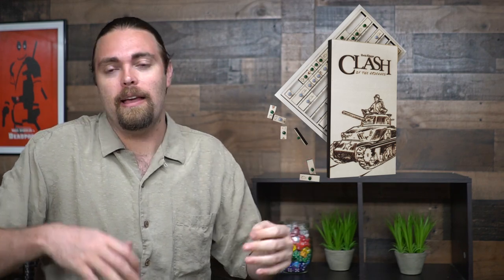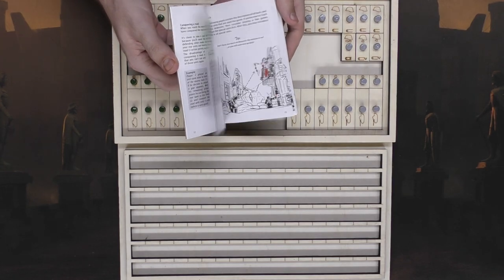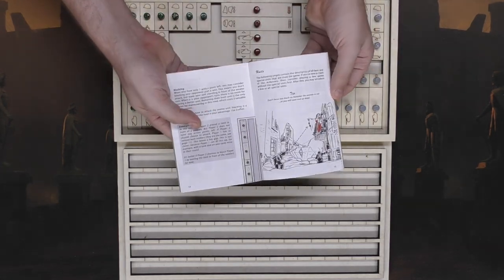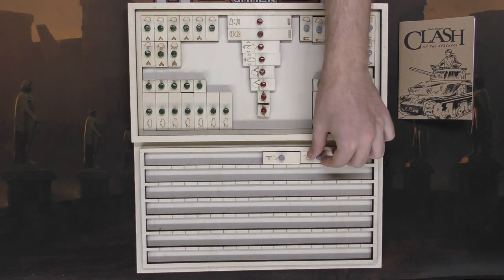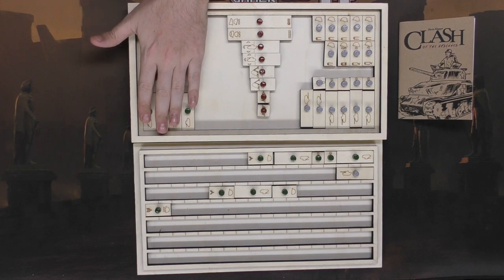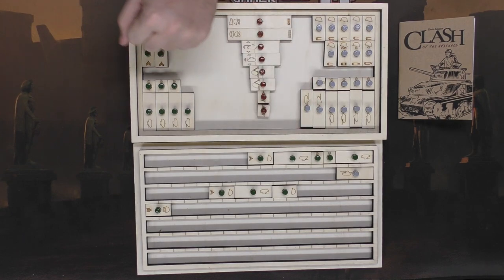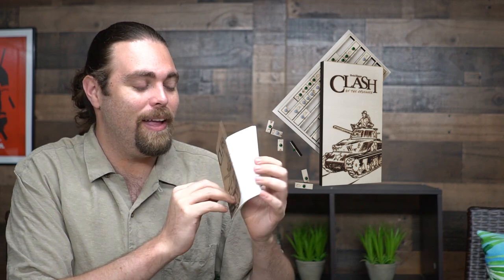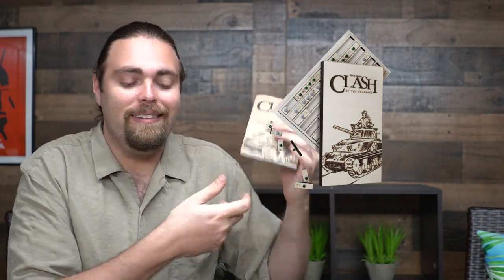Clash of the Ardennes - Board Game Review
Clash of the Ardennes Review by Unfiltered Gamer